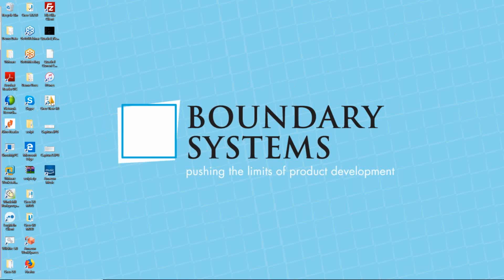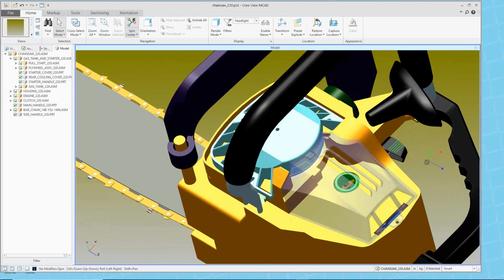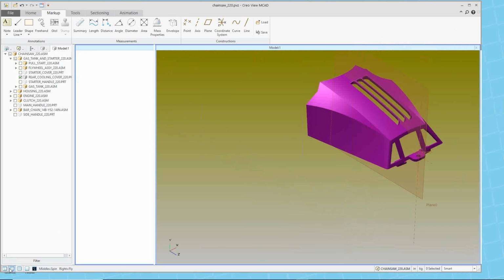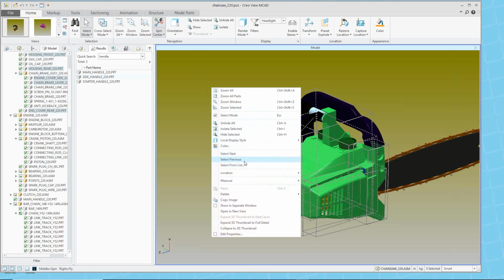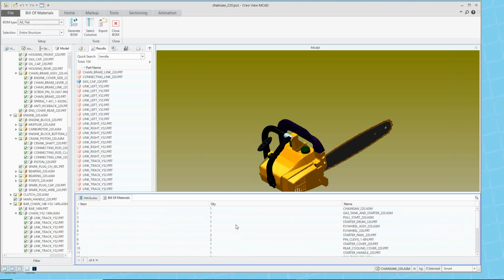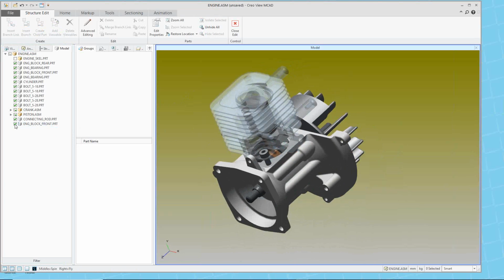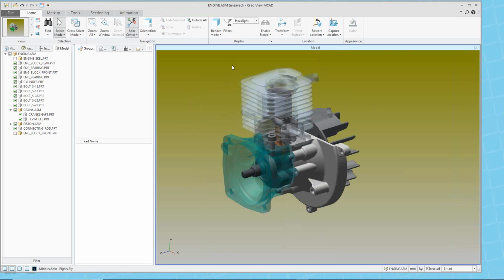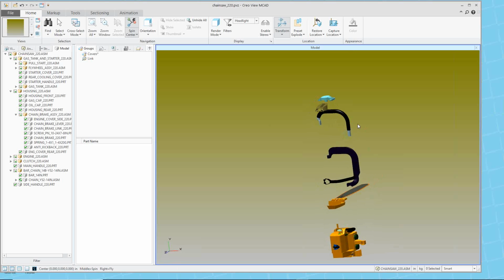Advanced Viewing with Creo MCAD View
Creo View MCAD is a universal viewer that brings 3D MCAD product models, assemblies, drawings, images and documents to everyone’s desktop for comprehensive interrogation and visual collaboration–all without the need for native authoring applications.  Sign up for this webinar to learn more about advanced viewing capabilities in Creo View MCAD, including:
• Cross Sectioning
• Measurement and Markup
• Drawing and Model Compare
• Visual Search Results
• And More!